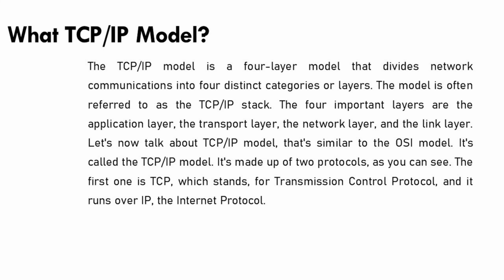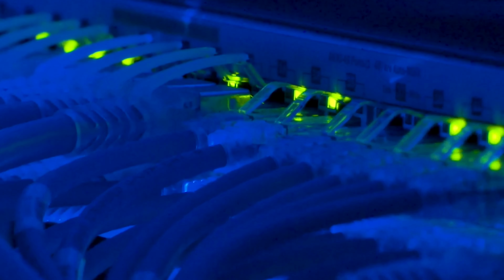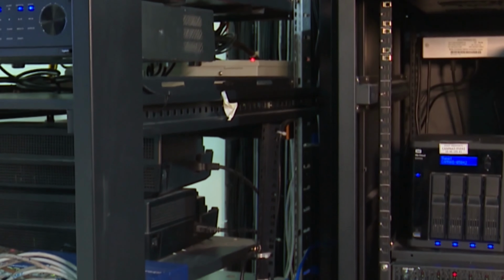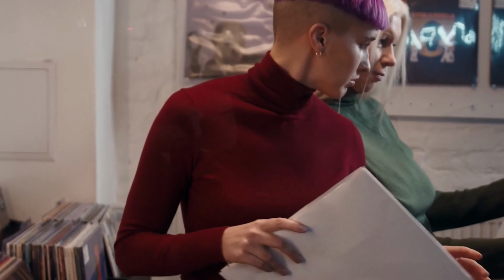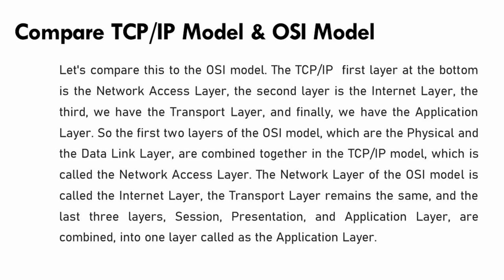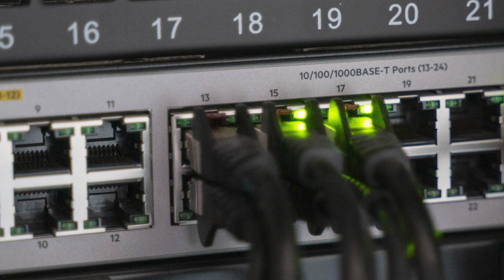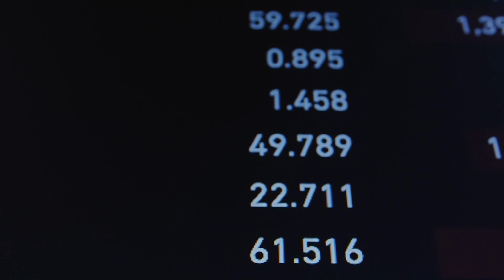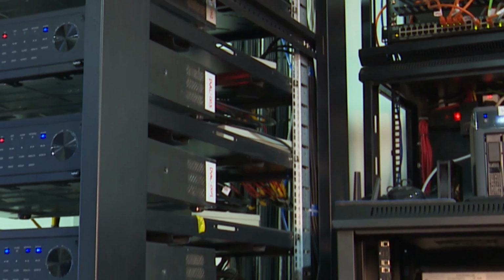What is TCP/IP Model | History of TCP/IP Model | TCP/IP Model Explained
Title What is TCP/IP Model | History of TCP/IP Model | TCP/IP Model Explained

About me and my efforts. Hi, I'm Hassan. If you haven't subscribed to my channel yet, be sure to subscribe to my channel, and get exclusive tips on YouTube and networking so you can grow your own business with my help.

History of TCP/IP Model

The global system of interconnected computer networks — ‘The Internet’ makes use of TCP/IP to communicate across networks and devices.Transmission Control Protocol / Internet Protocol (TCP/IP) as the name suggests are protocols i.e. systems of rules. The protocols, in this case, are ‘Communication Protocols’ which define rules, systems, semantics, and synchronization of communication and possible error recovery methods. The TCP/IP suite was introduced by the United States Department of Defense (DoD) with a vision to ensure and preserve data integrity as well as to maintain communication in event of major wars. TCP/IP was first introduced in 1973; later in 1978, it was divided into two protocols TCP and IP. Finally, in 1983 TCP/IP replaced Network Control Protocol (NCP) which was the standard mechanism of communication used in ARPAnet.

Compare TCP/IP Model and OSI Model

Let's compare this to the OSI model. The TCP/IP  first layer at the bottom is the Network Access Layer, the second layer is the Internet Layer, the third, we have the Transport Layer, and finally, we have the Application Layer. So the first two layers of the OSI model, which are the Physical and the Data Link Layer, are combined together in the TCP/IP model, which is called the Network Access Layer. The Network Layer of the OSI model is called the Internet Layer, the Transport Layer remains the same, and the last three layers, Session, Presentation, and Application Layer, are combined, into one layer called as the Application Layer. The difference is primarily, in the structuring of the layers, but from a functionality standpoint, they're pretty much the same. The OSI model is meant to be a reference model, while the TCP/IP model is meant to be an implementation model.